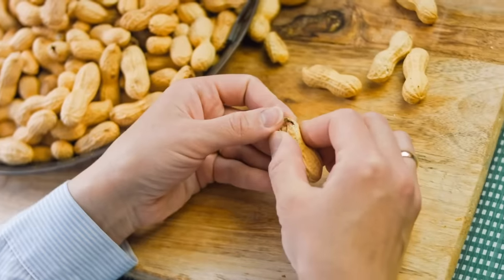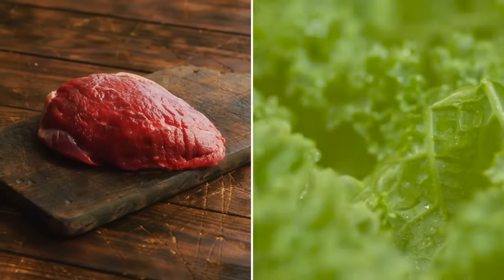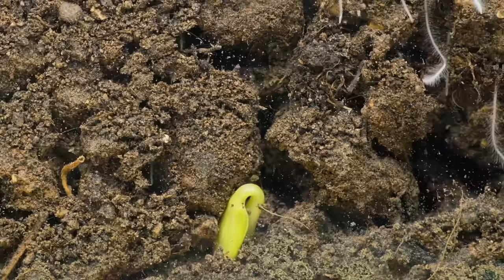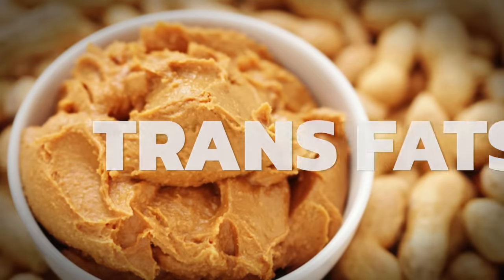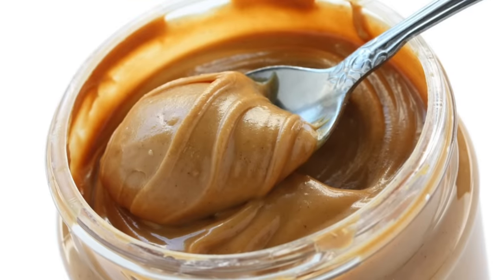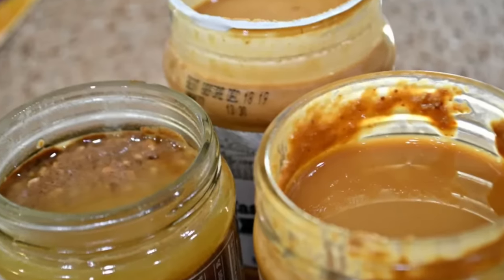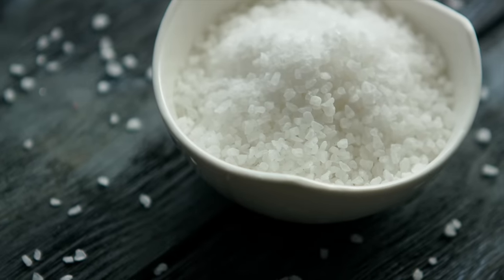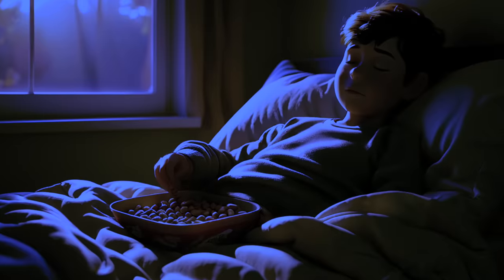Do Not Eat Peanut Butter until You Watch This!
Learn how to choose the healthiest peanuts and peanut butter to avoid additives and ingredients that can be damaging to your health.

0:00 Introduction: Are peanuts healthy?
0:51 Conventional peanuts
1:29 Peanuts and glyphosate
2:01 Hydrogenated oils vs. partially hydrogenated oils
2:50 Monoglycerides
3:12 What is the healthiest peanut butter?

In this video, I’m going to tell you about the healthiest peanut butter. Peanuts don't typically cause health issues, but they can cause bloating for some people, and it's still important to consume the right peanuts.

Peanuts are not nuts—they are legumes that grow in the soil. Conventional peanuts are heavily sprayed with pesticides and fungicides, which seep into the soil and penetrate their thin shells. This is why you should always choose organic peanuts and peanut butter.

Glyphosate is also commonly found in peanuts. Glyphosate can act as an antibiotic and is found in many GMO foods.

Always read the label on your peanut butter and ensure it doesn't contain hydrogenated oils. Hydrogenated vegetable oils don’t actually come from vegetables at all—they’re seed oils! Also, avoid peanut butter with added sugar.

Monoglycerides are sometimes added to peanut butter. A French study linked this ingredient to cancer and found that it can increase the risk of certain cancers by 46%.

Look for peanut butter that only contains peanuts and salt. Organic Valencia peanut butter that contains only Valencia peanuts and sea salt is the best option. Valencia peanuts contain the least amount of aflatoxins. Aflatoxins come from mold and can be very damaging to the liver.

Try to have your peanuts with a meal rather than as a snack to avoid spiking insulin.

I hope this helps you choose the healthiest peanuts and peanut butter.